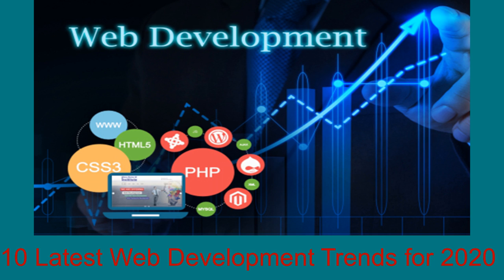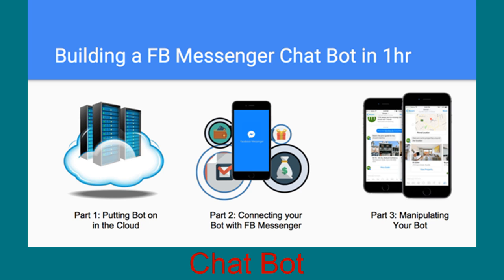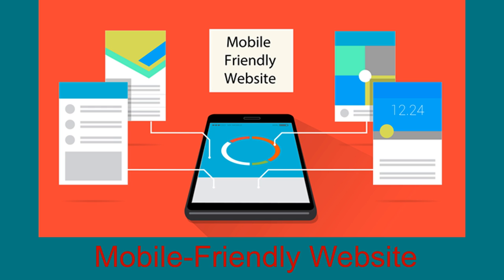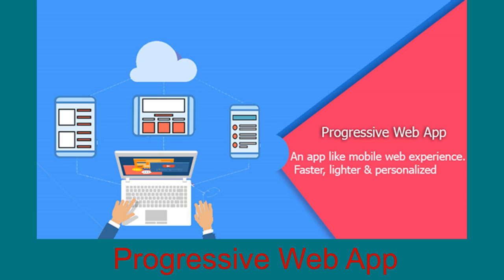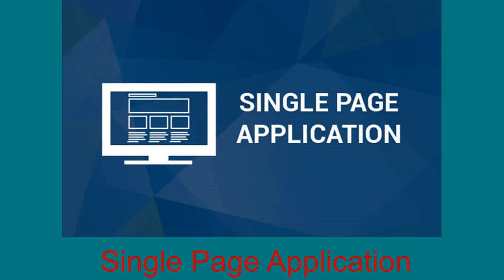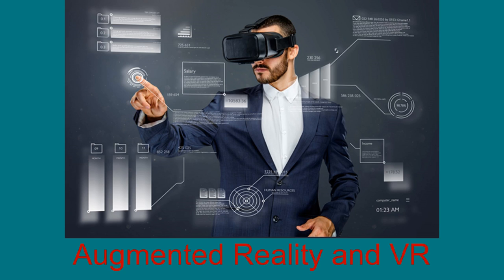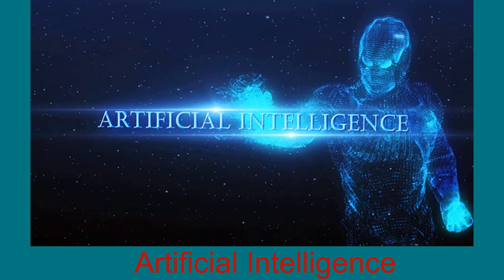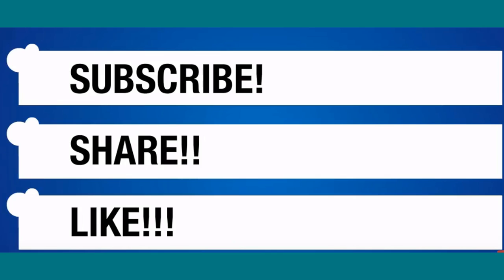10 Latest Web Development Trends for 2020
Make your video Go Viral!
10 Latest Web Development Trends for 2020

1.Voice Search Optimization
2.Chat Bot
3.Mobile-Friendly Website
4.JavaScript
5.Progressive Web App
6.Blockchain Technology
7.Single Page Application
8.Motion UI
9.Augmented Reality and VR
10.Artificial Intelligence

The evolution of technology is growing at a rapid pace year by year. The future could be unpredictable, but digital advancement continues to reshape our world and has now even started to influence our decisions.

Earlier, websites that contained only plain texts now have bots that can talk to you just like another human who can actually guess what exactly is in your mind. All these changes are highly indebted to the continuously evolving web development trends. With the lightning speed of technological evolution, it comes as no surprise that people have struggled to keep up with them!

So let’s have a look at the top 10 Web development trends that could dominate the web in #2020 Make your video Go Viral!